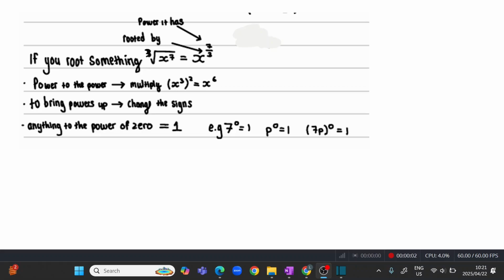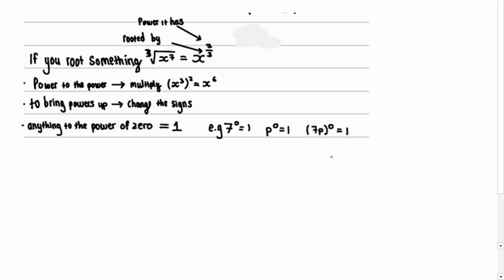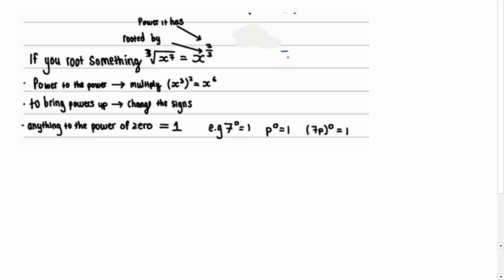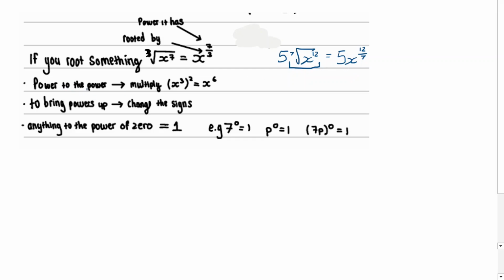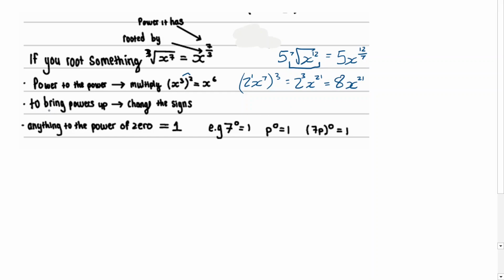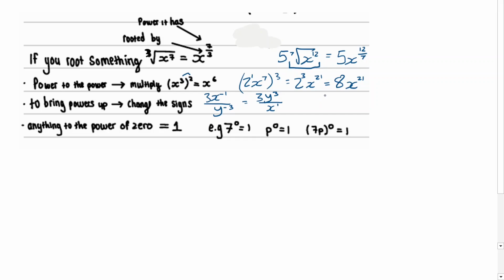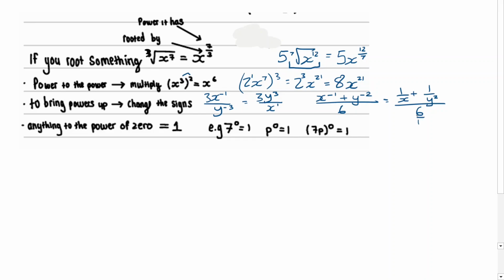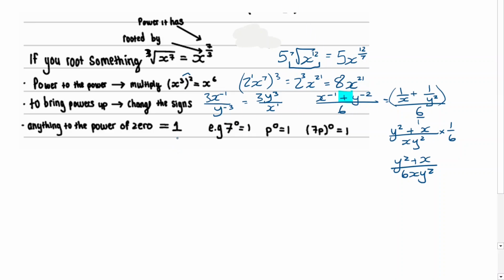Exponents Grade 11 Basic concepts intro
In this video I provide some of the basic concepts of exponents.